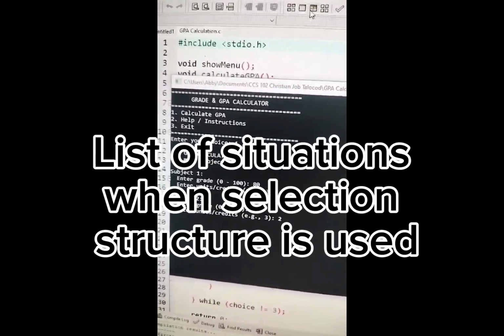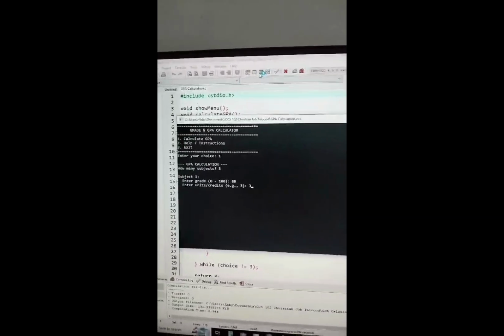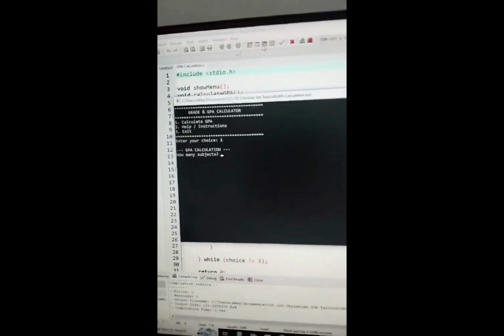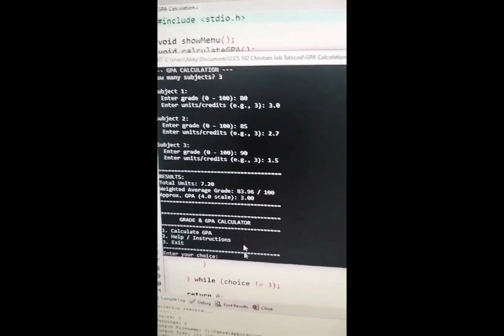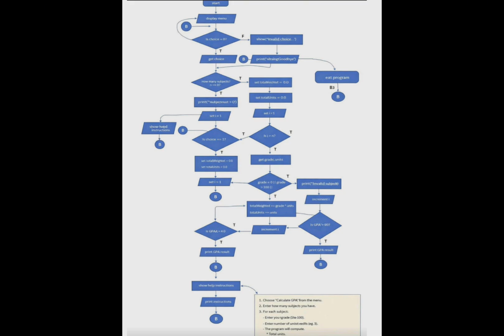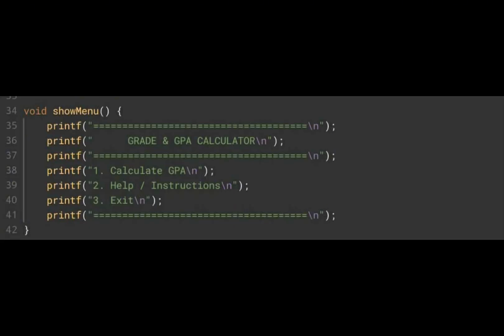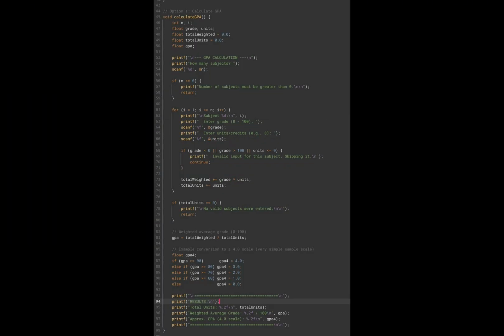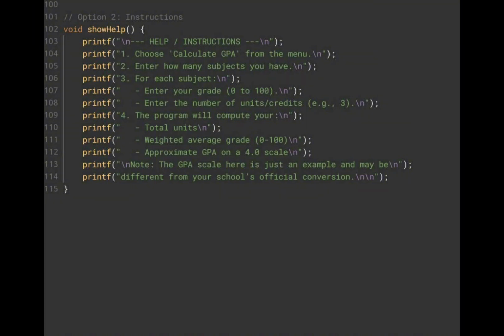Grade and GPA Calculator